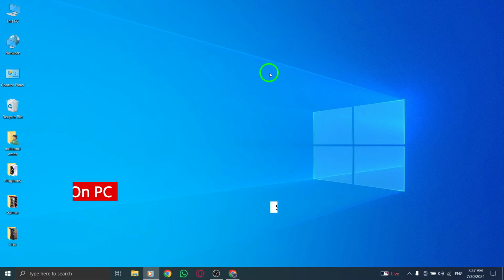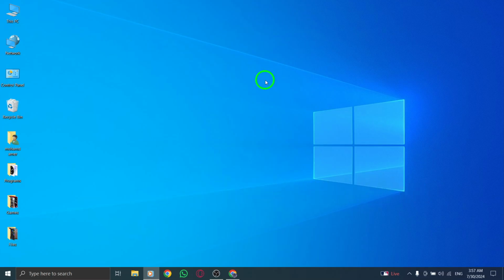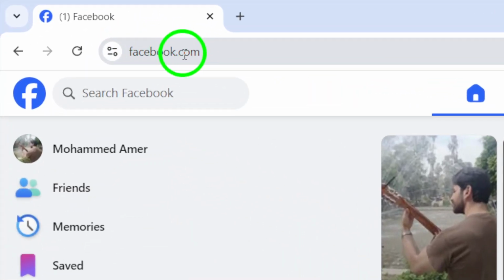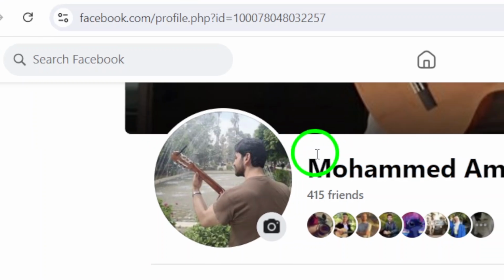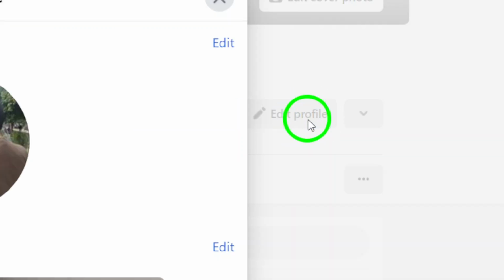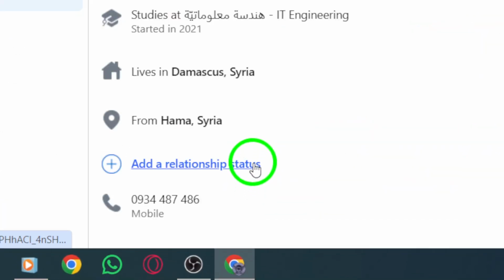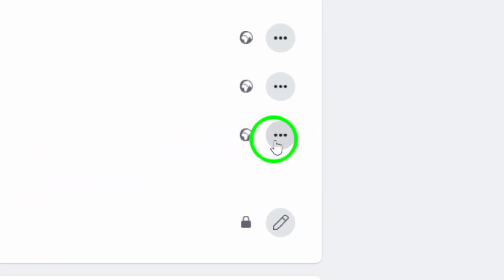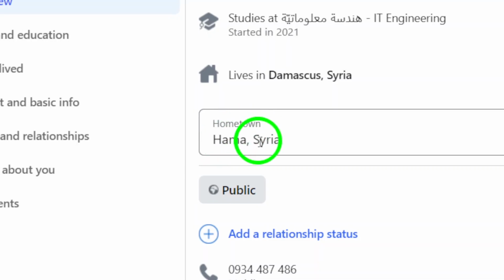How to Check Your Hometown on Facebook On PC (New Update)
Learn how to easily check your hometown on Facebook using your PC with the latest updates. Whether you're reconnecting with old friends or just want to refresh your profile, we've got you covered. Follow these simple steps to find your hometown on Facebook:

1. Open your account.
2. Click on your profile.
3. Click Edit details under your profile photo.
4. Scroll down to see your Home town.

That's it. Now you can view and update your hometown information on Facebook effortlessly.